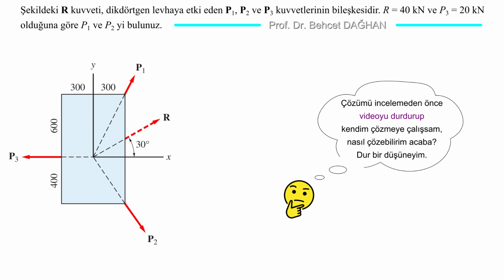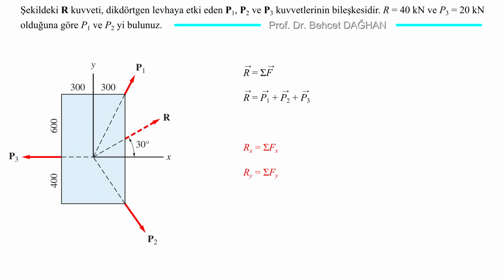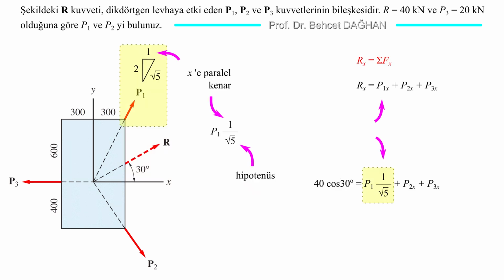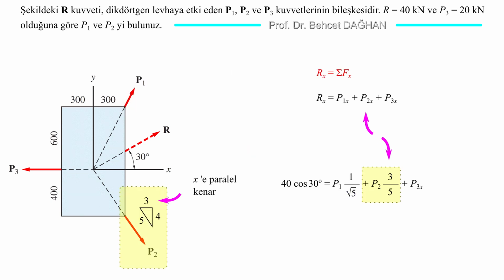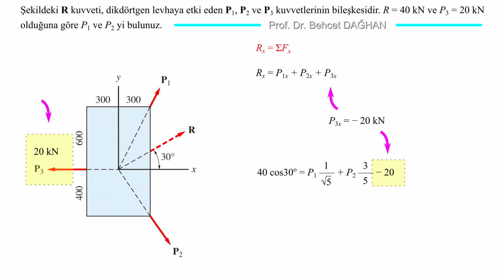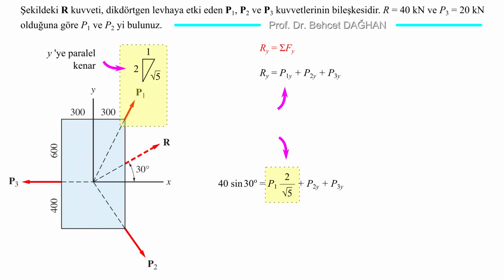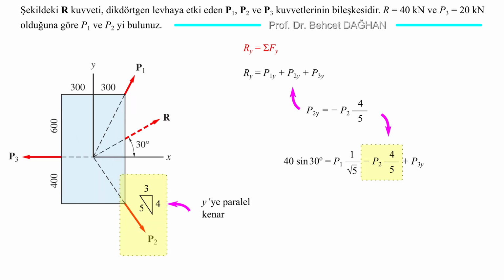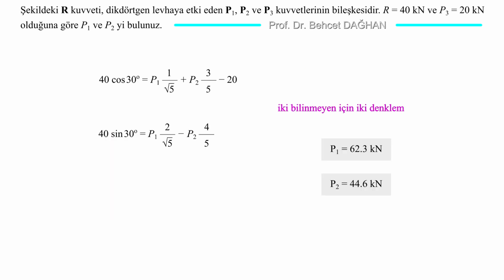2D Force Systems • Q4a • STATICS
Problem taken from:
Engineering Mechanics - A. PYTEL, J. KIUSALAAS

Engineering Mechanics Statics Midterm Questions and Solutions
Engineering Mechanics Statics Final Questions and Solutions